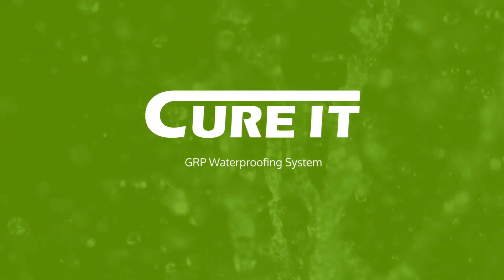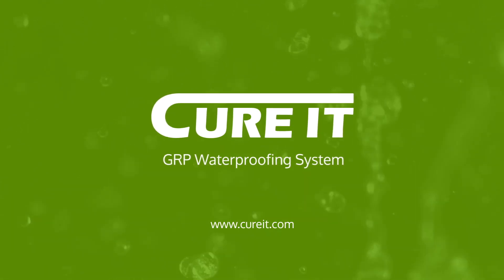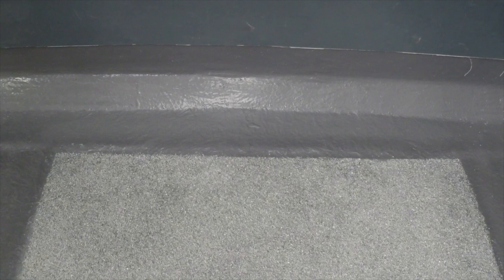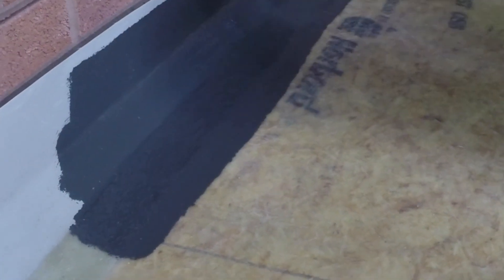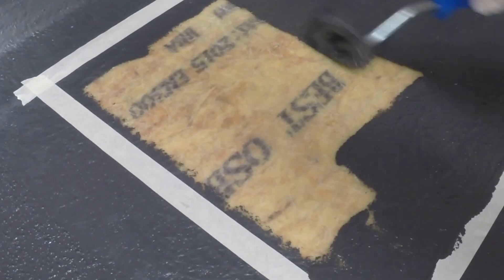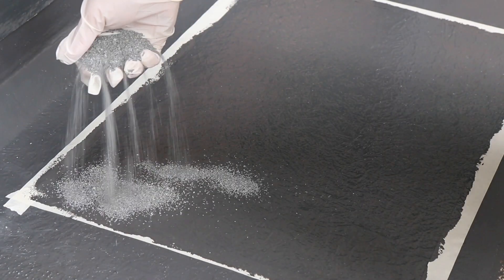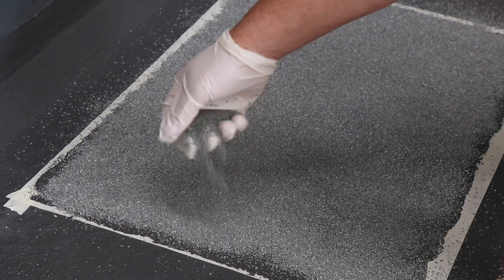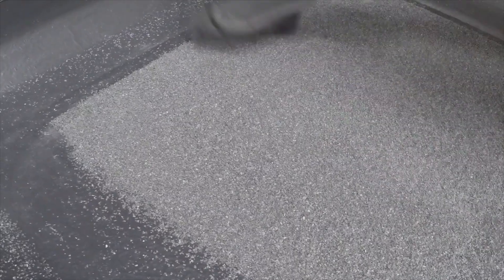How to achieve a felt effect finish using Cure It Slate Granules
This video will demonstrate how to achieve an exposed aggregate finish (felt effect) using Cure It Slate Granules.